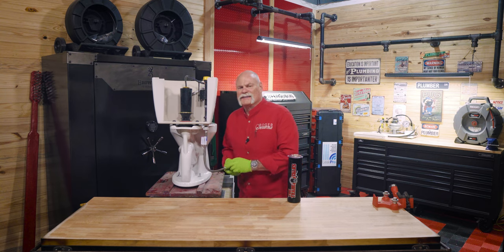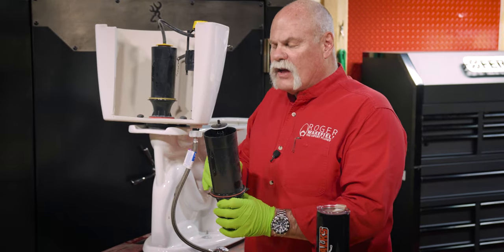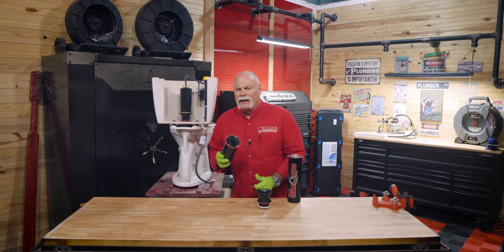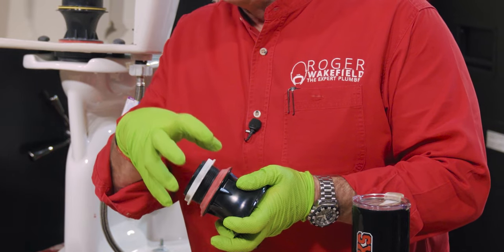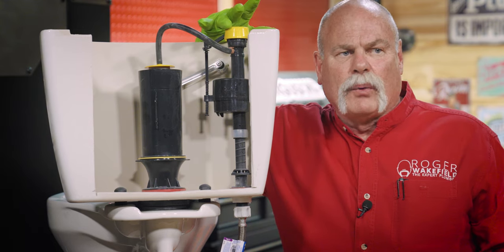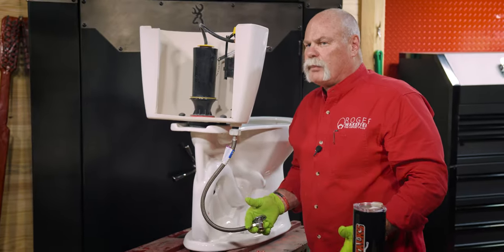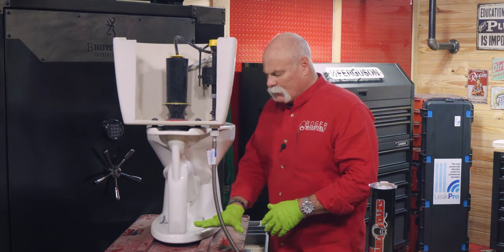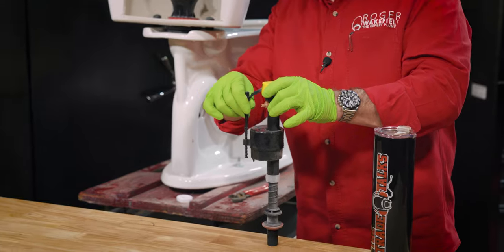FIX a Running Toilet (Canister Flush Style)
In this step-by-step guide, we'll delve deeper into the world of canister-style flush valves. I'll walk you through the process, ensuring you have all the knowledge you need to take on this common household plumbing problem. By the end of this video, I guarantee you'll be able to fix a running toilet featuring this unique mechanism!

Whether you're a DIY enthusiast or a professional plumber, this video will arm you with the essential skills and knowledge to conquer this issue.

⏰ Chapters:
Intro ▶️ 00:00
Turn off water ▶️ 00:10
Flush the toilet ▶️ 01:05
Unhook the canister and check for cracks/leaks ▶️ 01:10
Replace canister washer ▶️ 01:30
Reinstall canister ▶️ 02:03
Check the fill valve ▶️ 03:10
Rebuild the diaphragm valve ▶️ 04:00
Turn on the water to see if the problem is fixed ▶️ 05:00
Replace the fill valve ▶️ 05:15
Adjust float level ▶️ 06:32

🔴 Links:
My Recommended Plumbing Study Guide